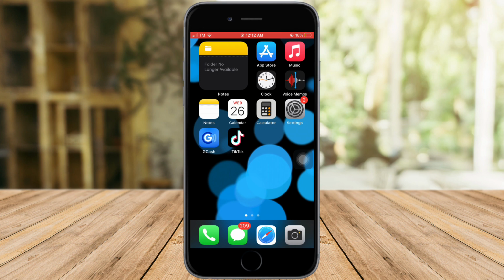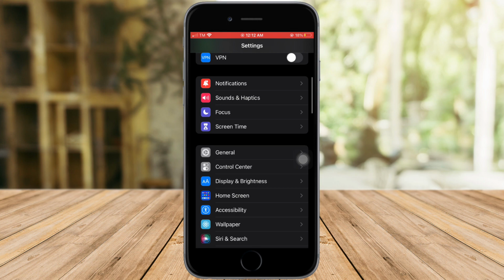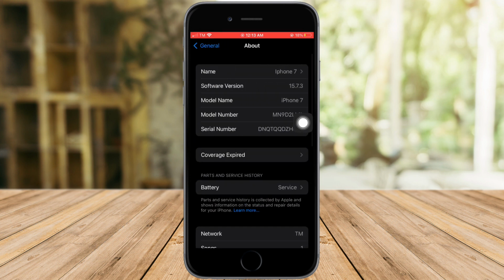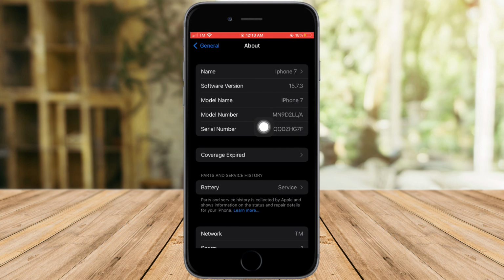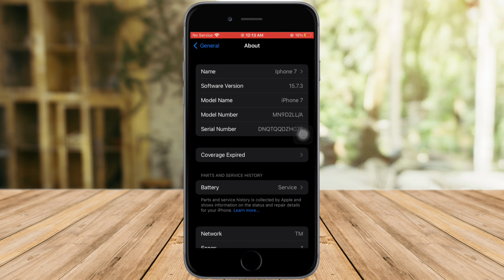How To Identify Iphone [NEW / REFURBISHED]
How To Identify Iphone

In this video I'll show you How To Identify Iphone. The method is very simple and clearly described in the video. Follow all of the steps to identify fake iPhone.